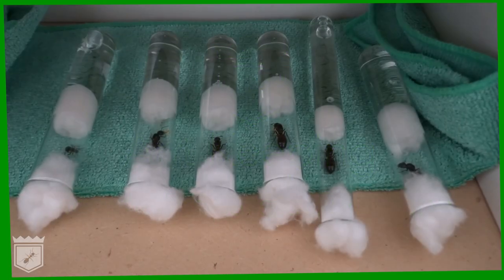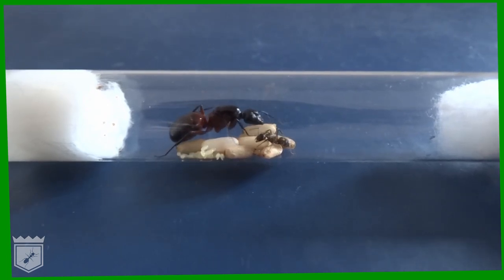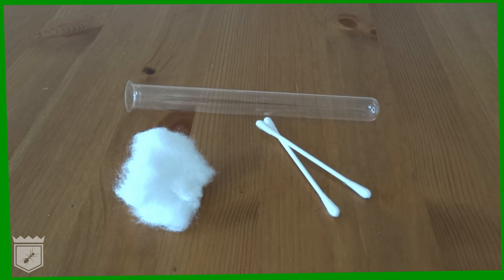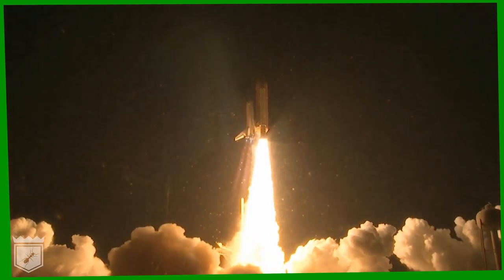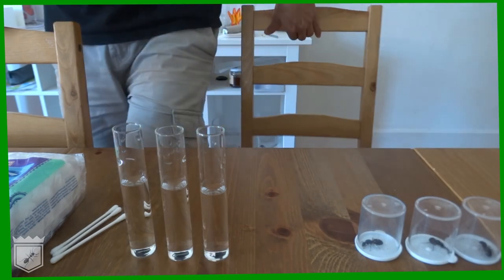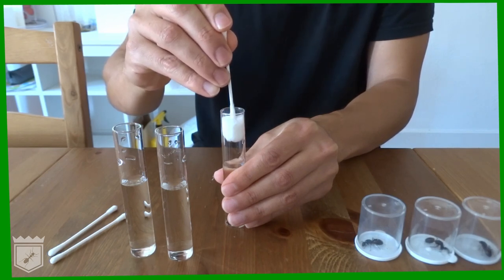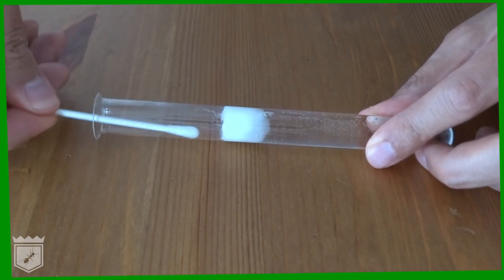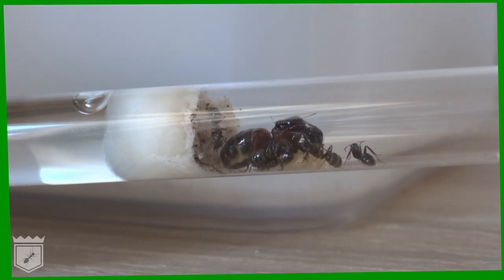Ants as Pets: How to set up a Test Tube - E3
Ant Keeping – How to Prepare a Test Tube (Tutorial) Episode 3: Test tubes form the basic setup for ant keeping. This inexpensive tool can be used for water stations, food stations, and nest bases. It is an ideal nuptial chamber for your new colony: The perfect home for your queen and your new colony for the first few months. We walk you through all the steps needed to create a test tube ready for your ants!

We will continue our main documentary series Hidden Empires. For all things related to ant keeping, look for the green bar on the left in the thumbnail and the green frame in the videos.

Ants Keeping is an original production by the Hidden Empires team in collaboration with Pangaroo Studio an imprint of Pangaroo GmbH, Switzerland.

Credits: Benjamin Pang, Producer and Director; Damian Pang, Producer, Script Editor and Camera; Benjamin Bolli, Camera and Editor; Lars Aeschlimann, Camera and Editor; Tiffany Pang, Voice Over and Script Editor; Daria Spaar, Animations and Illustrations.